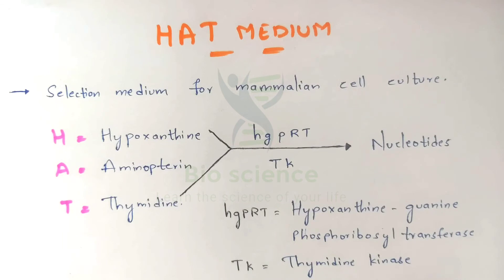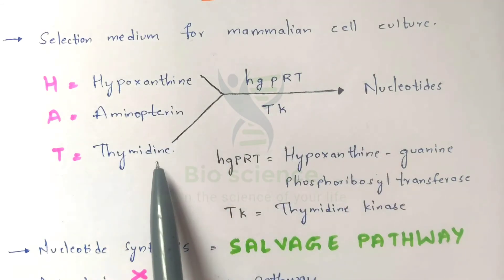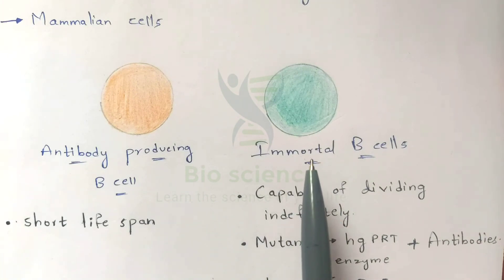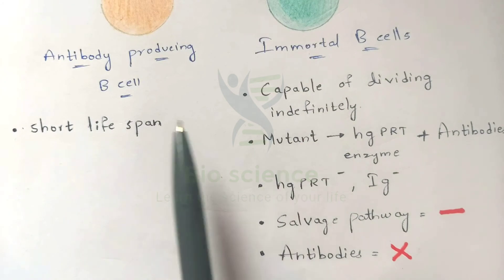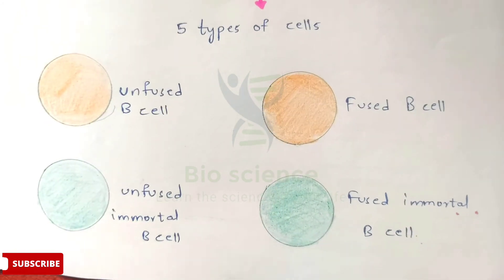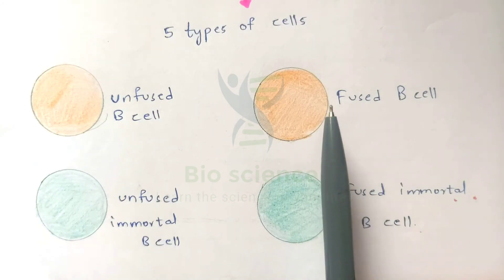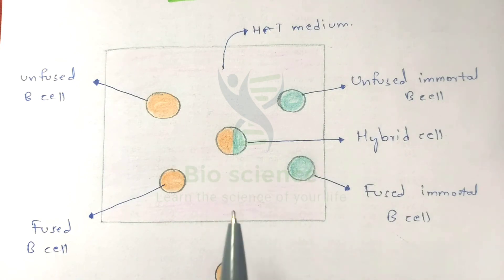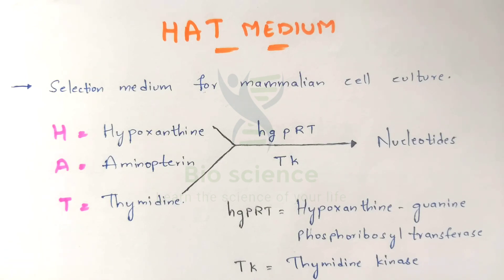HAT medium for hybridoma selection and its functions in Hybridoma technology | Bio science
Hybridoma technology :-